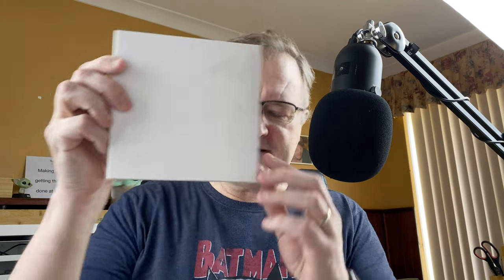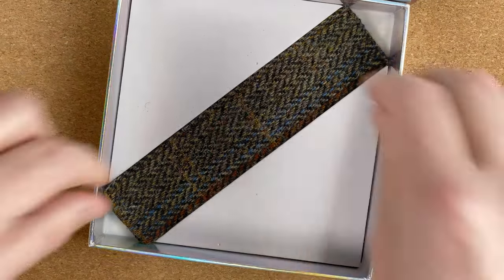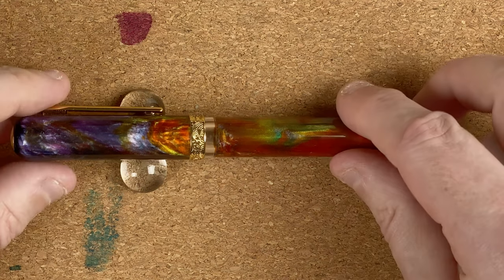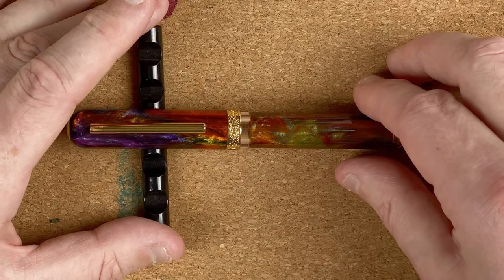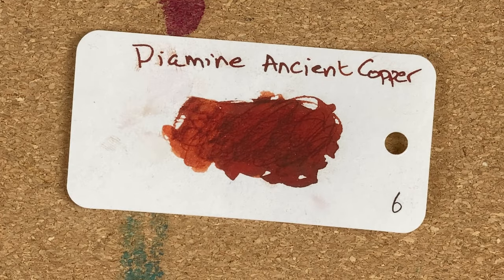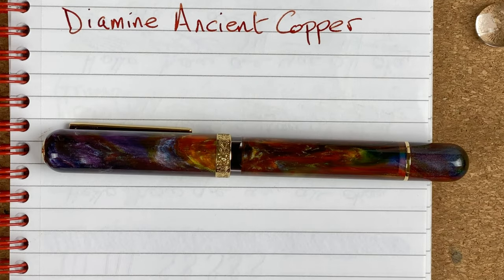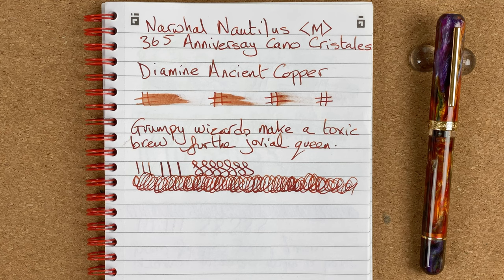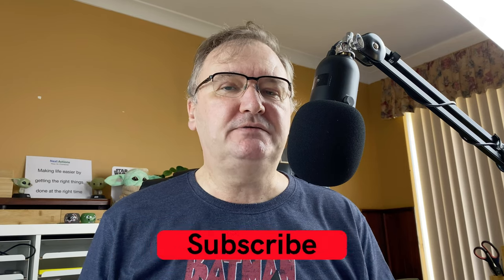Narwhal Nautilus 365 Anniversary Cano Cristales Fountain Pen First Impressions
In this video I take a brief look at the Narwhal Nautilus 365 Anniversary Fountain Pen Cano Cristales.

I then fill it with Diamine Ancient Copper ink and do a brief writing sample.

00:00 Introduction
01:01 Narwhal Nautilus Cano Cristales Unboxing
03:52 Narwhal Nautilus Cano Cristales Body Walkthrough
08:09 Size Comparisons
10:41 Diamine Ancient Copper Ink
12:29 Narwhal Nautilus Cano Cristales Writing Sample
16:14 Narwhal Nautilus Cano Cristales First Impressions